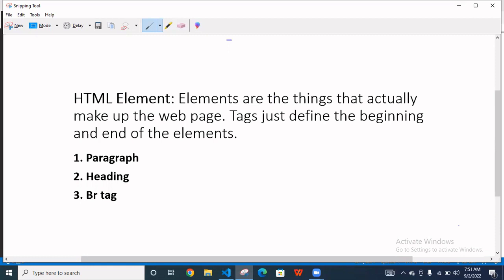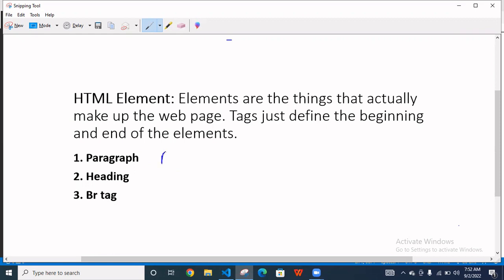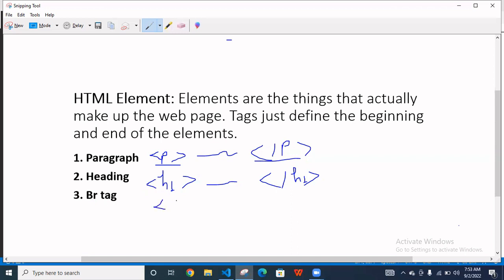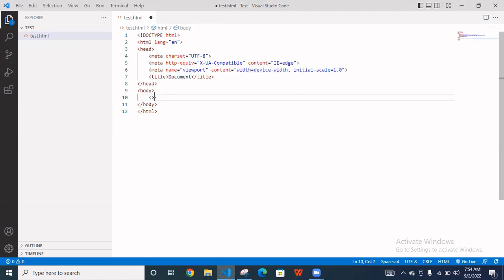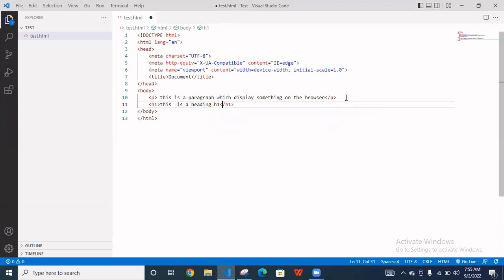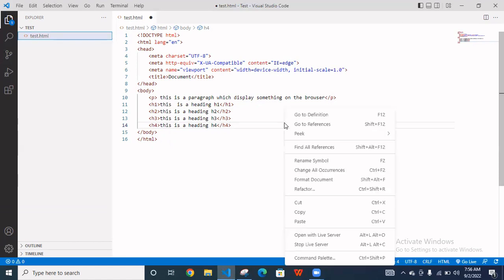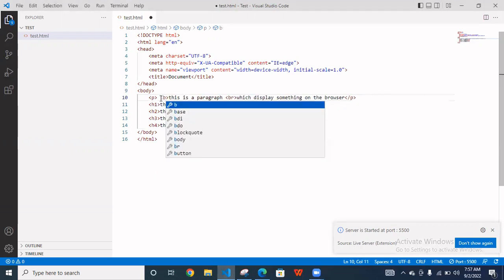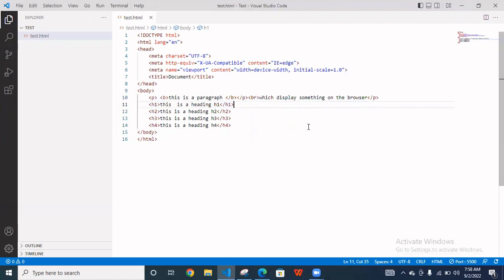#04 HTML Element And Tag || Element In HTML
1. Html Element with example
2. Tag in html with example

You can follow me on:
Offcampus Drive( Placement & Internships only)